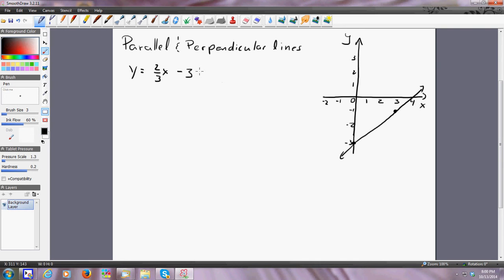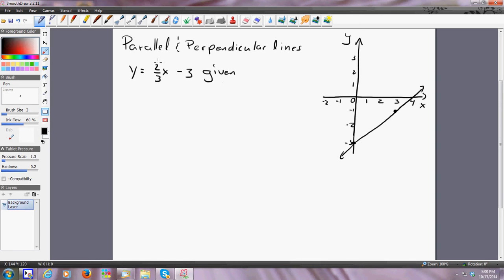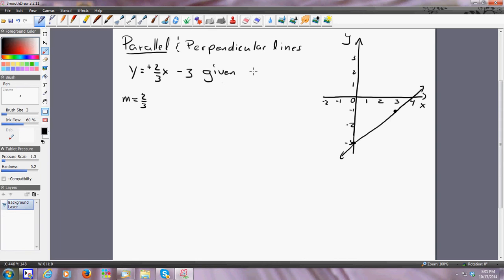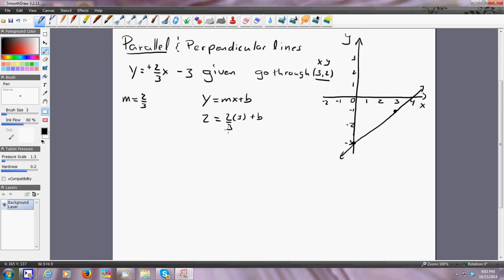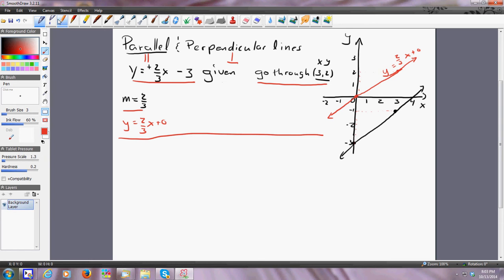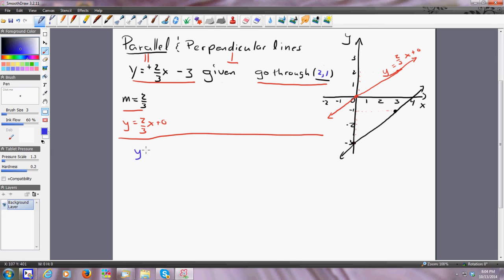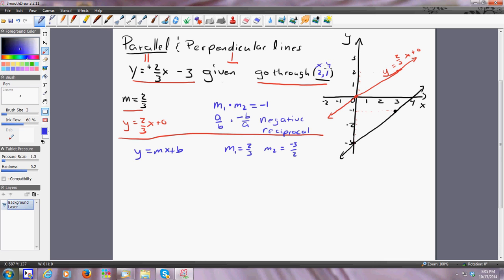CAT parallel and perpendicular lines